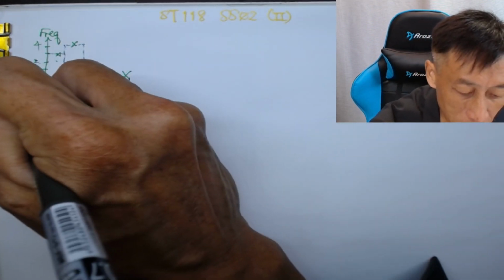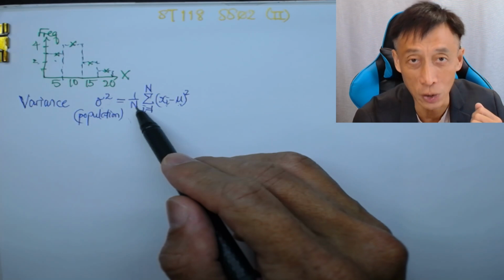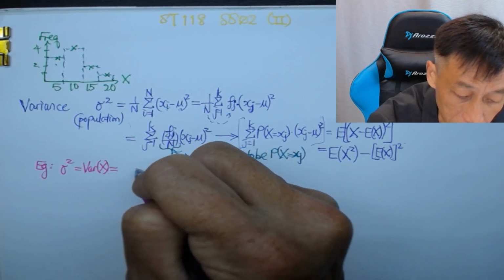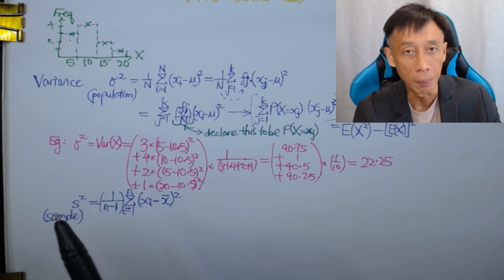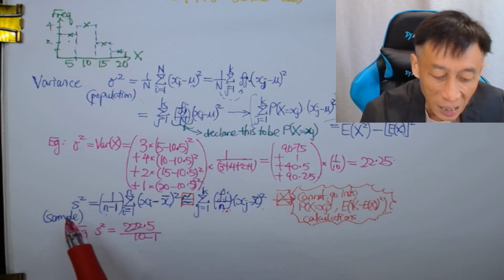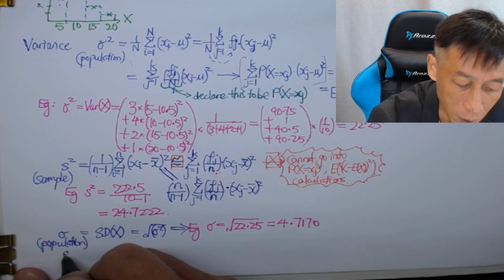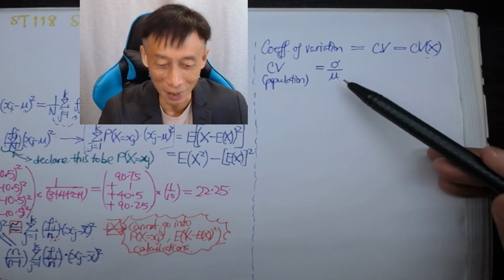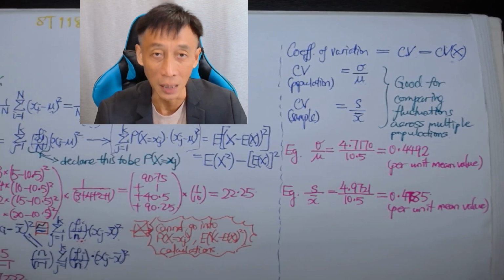Descriptive Statistics – Dispersions